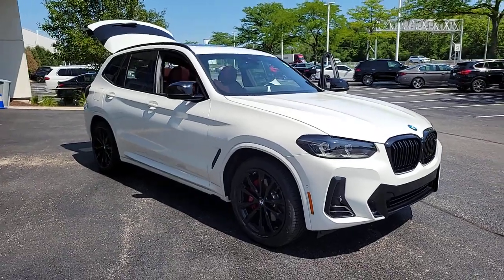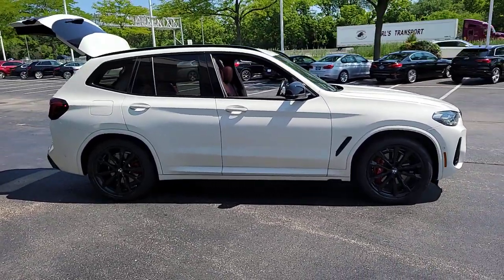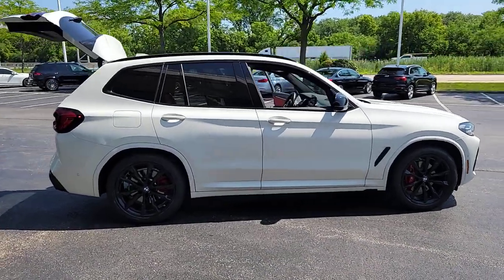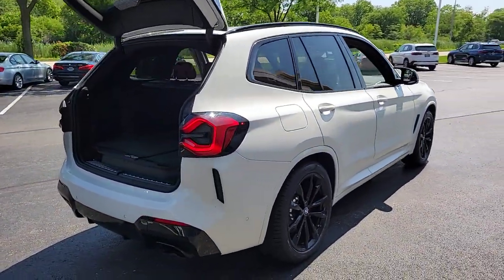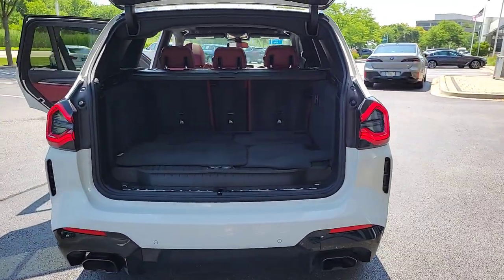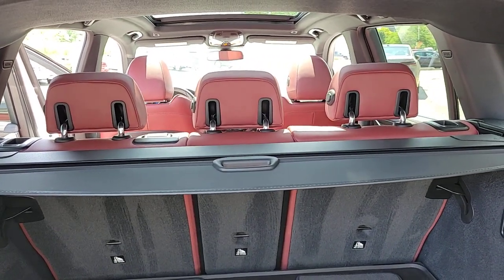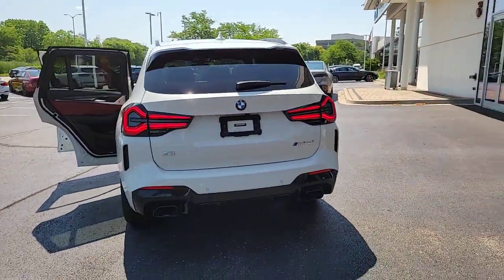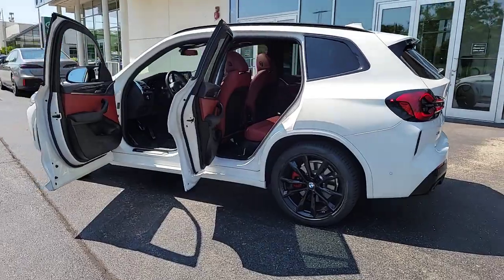2022 BMW X3 Chicago, Evanston, Highland Park, Deerfield, Northbrook IL P11242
Alpine White Used 2022 BMW X3 M40i available in Northfield, IL at Fields BMW Northfield. Servicing the Chicago, Evanston, Highland Park, Deerfield, Northbrook, IL area.

Original MSRP: $0* BMW Certified, ONLY 17,241 Miles! M40i trim. FUEL EFFICIENT 26 MPG Hwy/21 MPG City! Navigation, Sunroof, Power Liftgate, All Wheel Drive, Panoramic Roof, Alloy Wheels, Turbo Charged.KEY FEATURES INCLUDENavigationSHOP WITH CONFIDENCEAdditional plans are available to extend coverage, if desired, Every vehicle is thoroughly inspected and reconditioned by BMW-Certified technicians, 1-Year/Unlimited Miles plus balance of original new vehicle limited warranty (4-Year/50,000-miles), Roadside Assistance includes jump starts, tire changes, lock out service, and fuel/fluid delivery, 24/7 Roadside Assistance (even if someone else is driving your vehicle), Trip interruption benefits are included, Service vehicle and/or alternate transport are included for the duration of your protection planMORE ABOUT USWelcome to Fields BMW Northfield, a proud member of Fields Auto Group which has been selling luxury automobiles since 1971Pricing analysis performed on 7/10/2023. Fuel economy calculations based on original manufacturer data for trim engine configuration. Please confirm the accuracy of the included equipment by calling us prior to purchase.